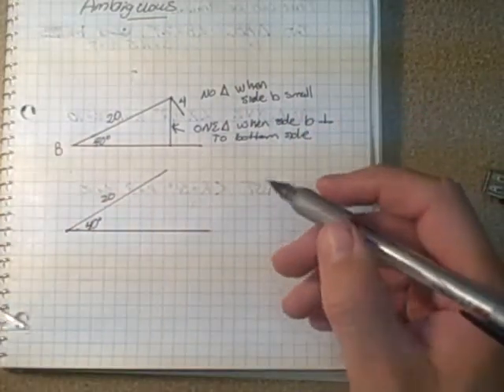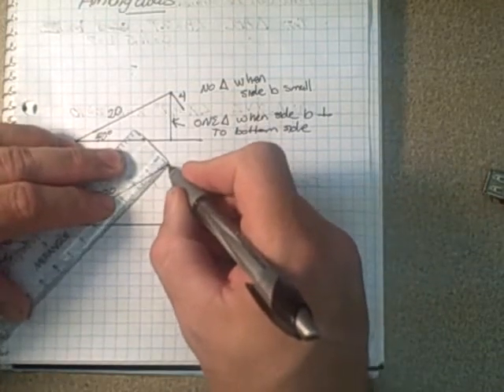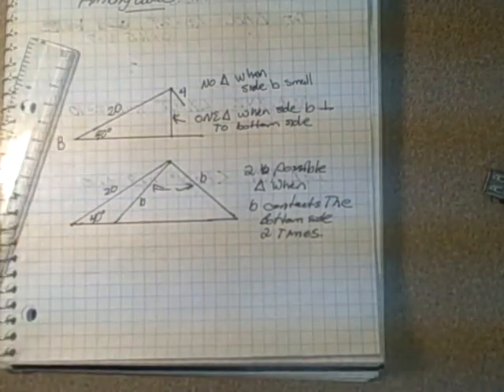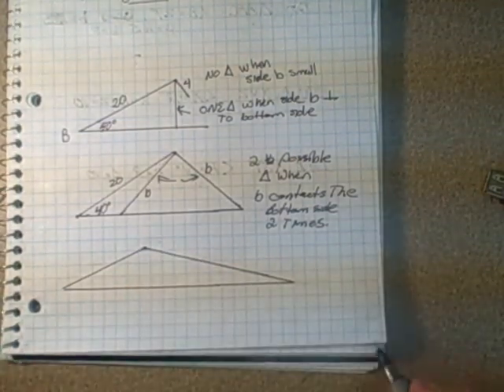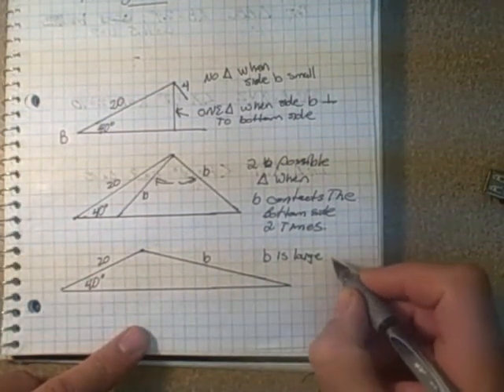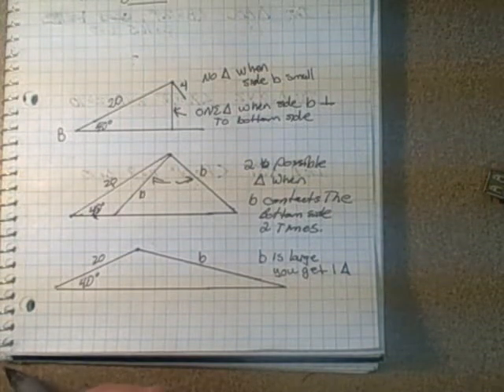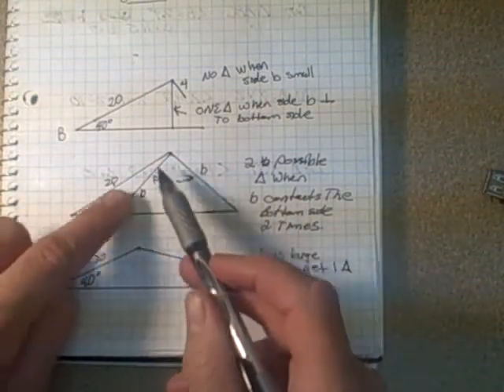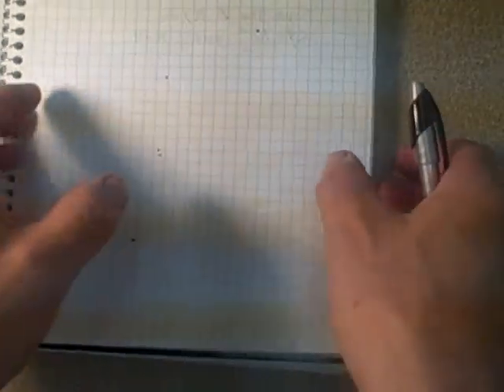3 4 the ambiguous case the 4 cases in acute triangles